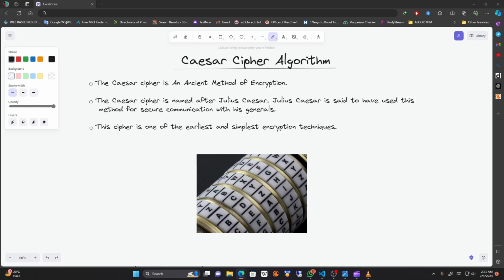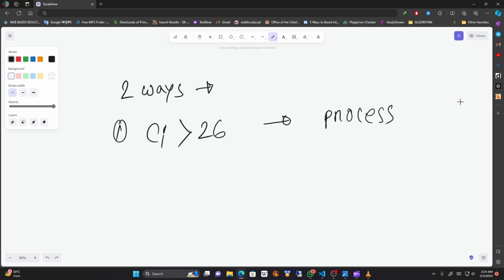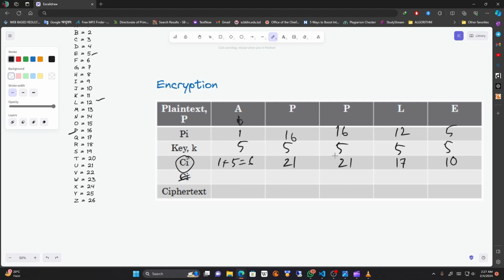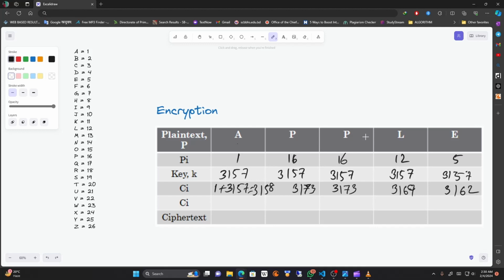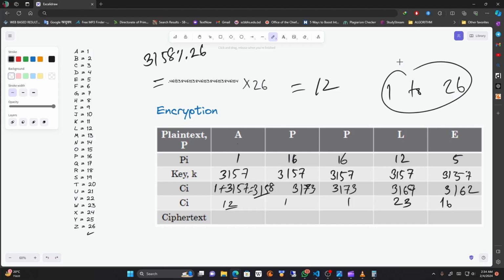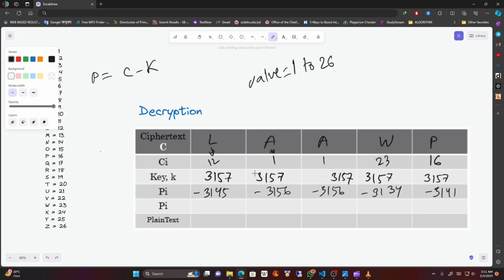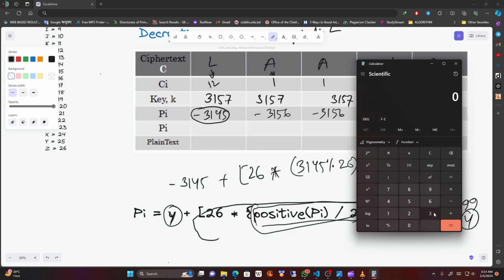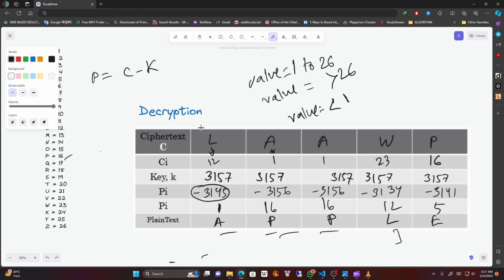Caesar Cipher Algorithm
Without Code